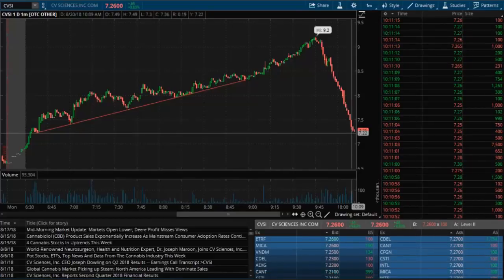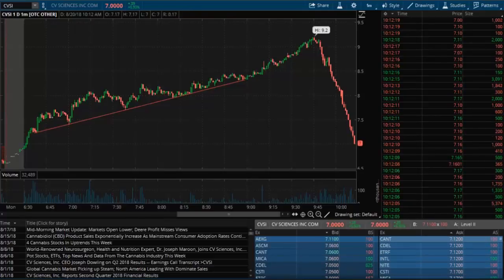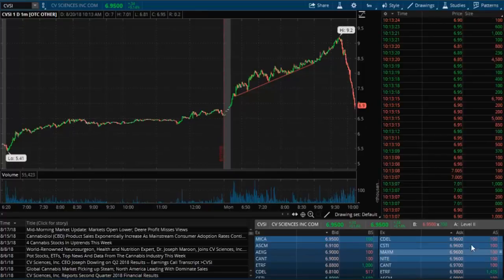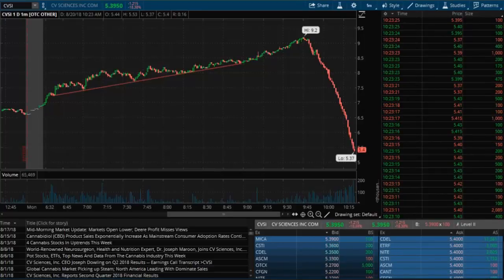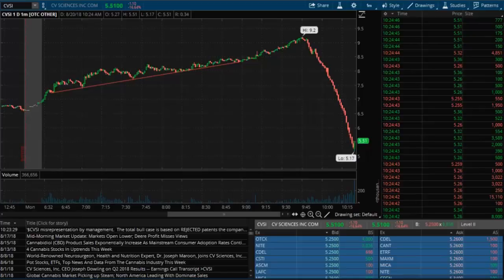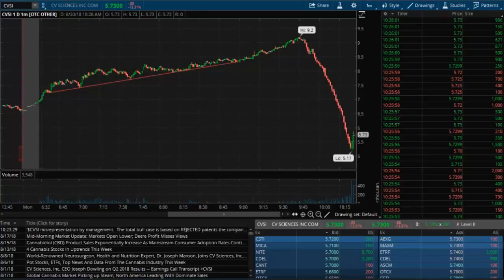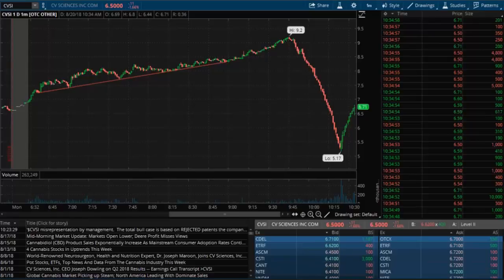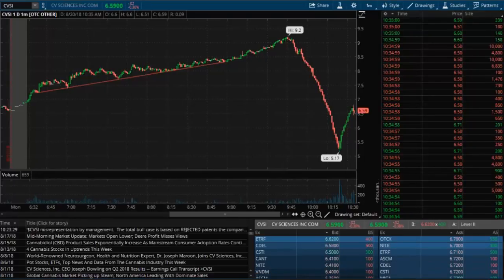$CVSI Trade Recap - Anticipating the Bounce Using LEVEL 2 - With Cody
Learn How to Become a Better Day Trader
In no way is day trading stocks easy. That said, as a beginner trader, you can learn from the mistakes of others and save a lot of money. At Investors Underground, we teach traders to refine their trading strategies and maximize their potential to make money in the stock market. While this is not a science, we rely on certain principles to add more structure to the seemingly chaotic markets.

Technical Analysis and Chart Reading
We utilize pattern recognition strategies to create high probability trading opportunities. By analyzing stock charts and market data, we can take the emotion out of day trading and increase our odds of making money in the markets. These concepts are discussed in-depth in our educational trading courses.